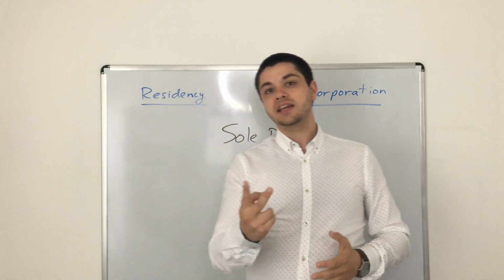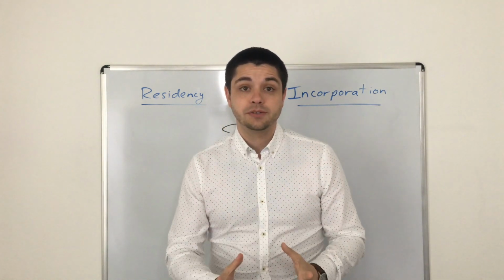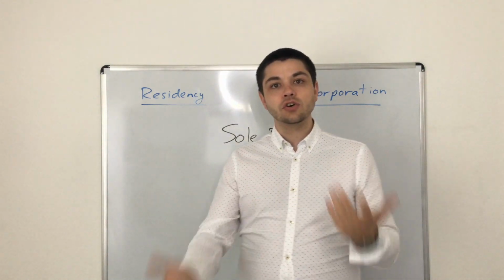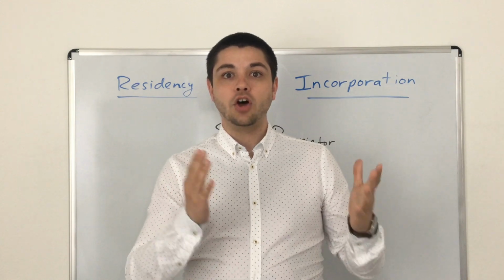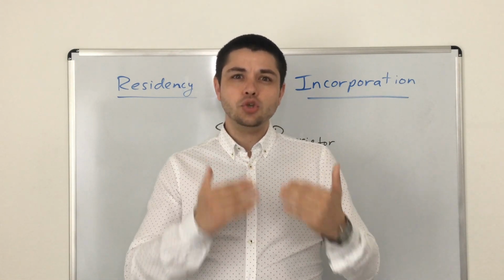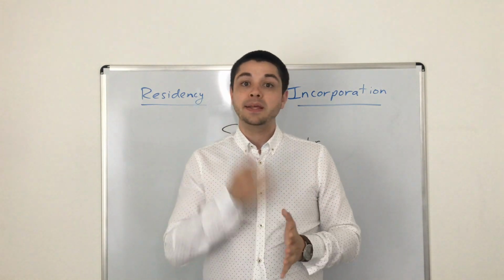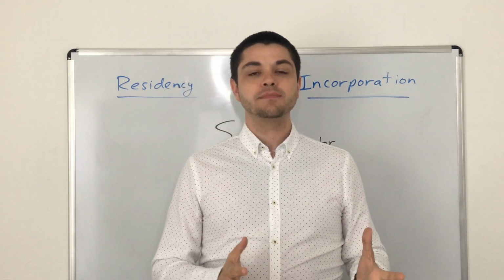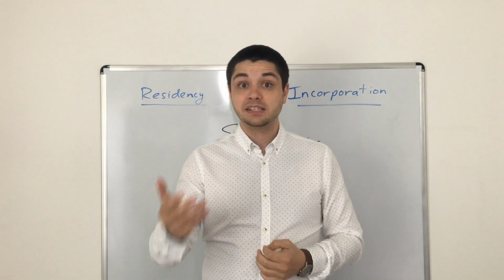How to register a business and pay taxes as an independent teacher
Teaching-Revolution.com